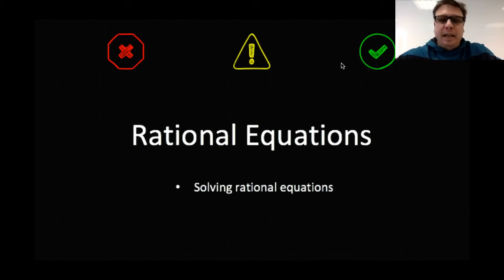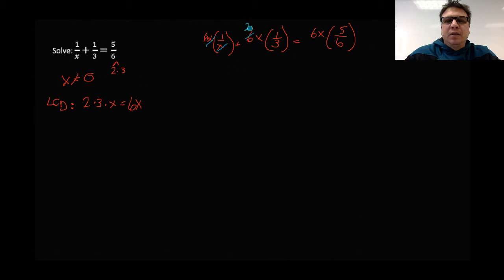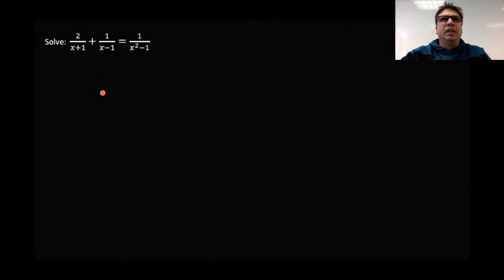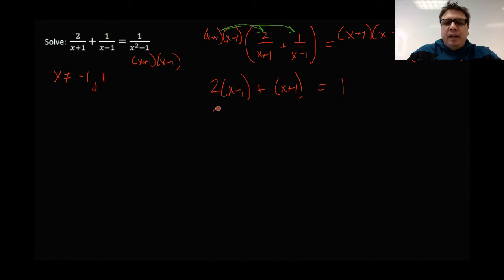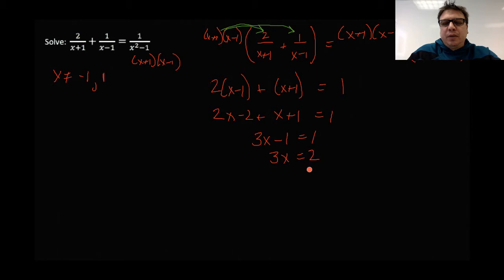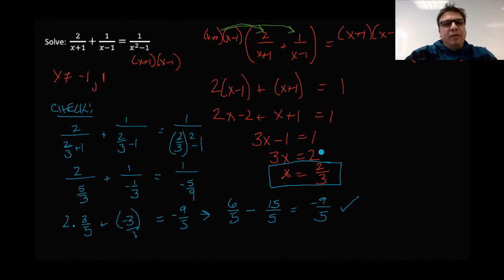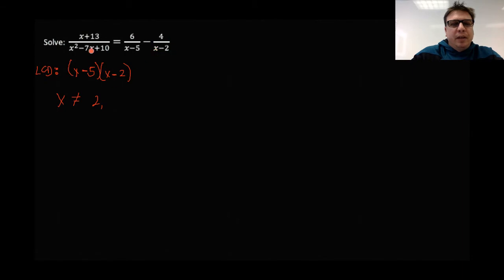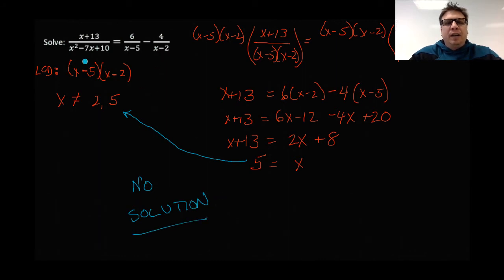Solving rational equations